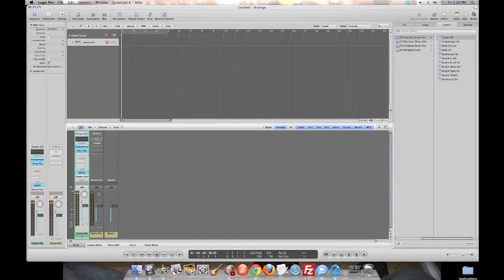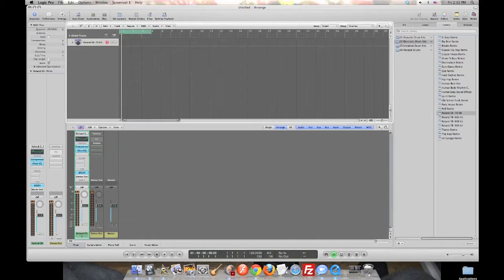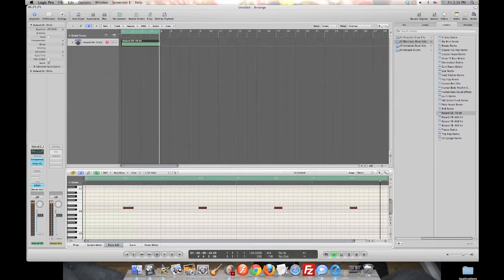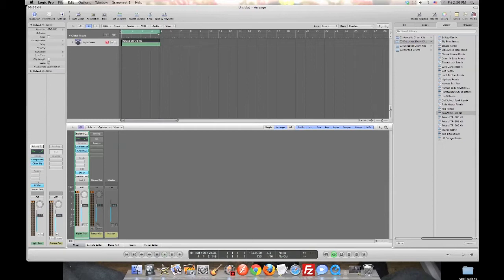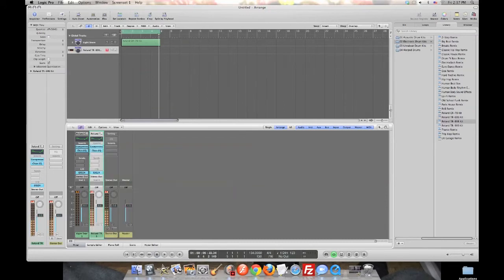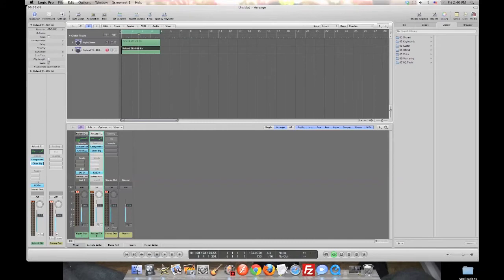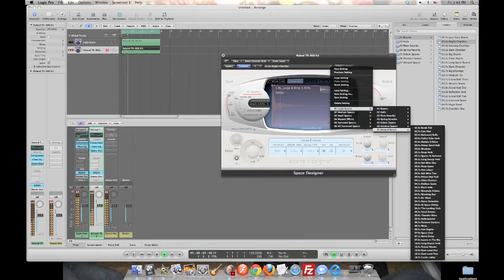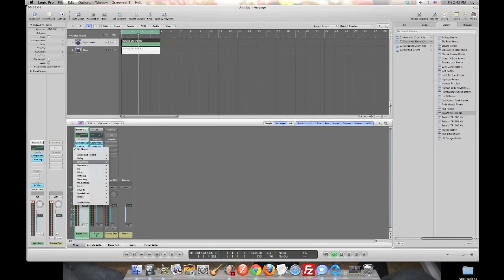How To Create Snares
is the place where you can download all kinds of instrumentals and use them however you please. This is part 1 of a new video series that i am doing which i first explain how to create your own snares. I will be showing people how i make my tracks from start to finish so try to watch the entire video cause i'm giving out some really good tips that you can't really learn anywhere else.